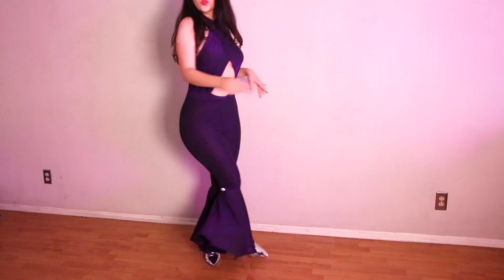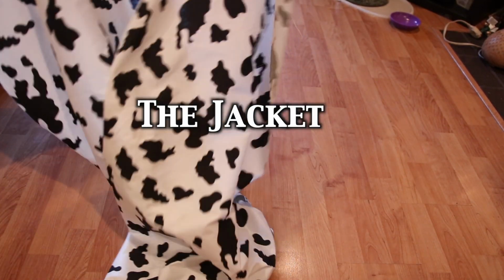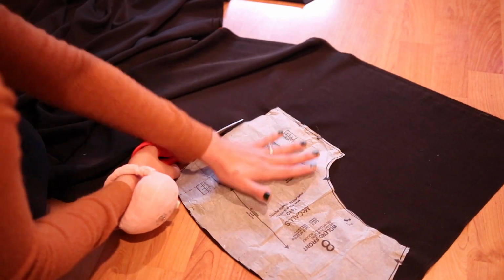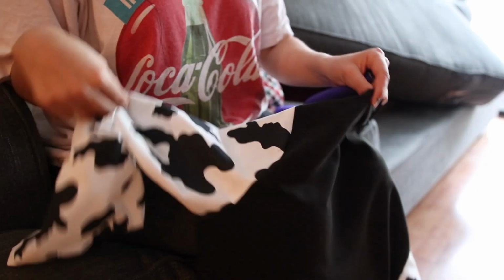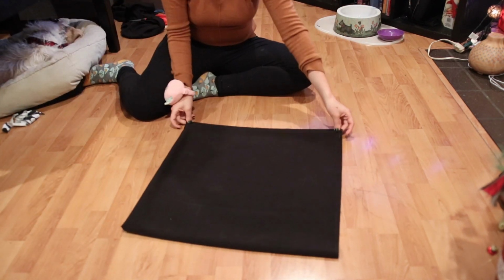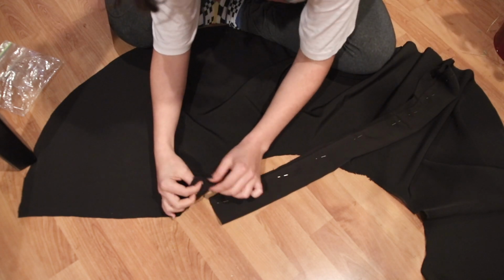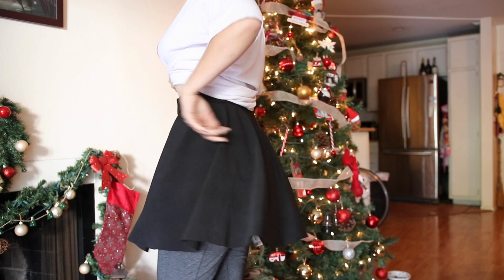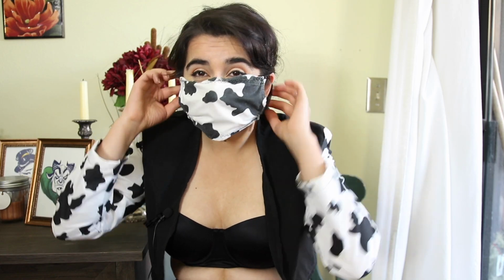Making Selena's Iconic Cow Print Outfit ✨| Sewing DIY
Hello my amigos! In today's video I am showing you how I make Selena Quintanilla's fun and flirty cow print outfit. Another iconic ensemble of her's I just had to make. Pretty easy sewing DIY. Hope y'all enjoy!💜

Music: Selena CoverJuana La Cubana

selena outfits
selena quintanilla diy outfit
selena costume
selena quintanilla halloween
Netflix selena the series
como la flor
90s style
vintage fashion